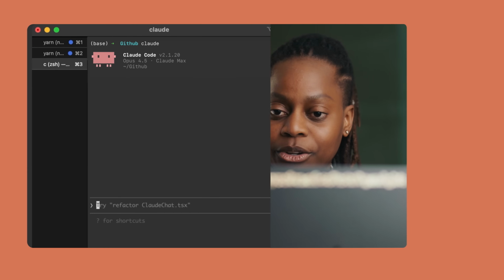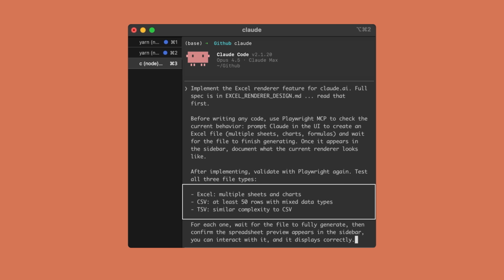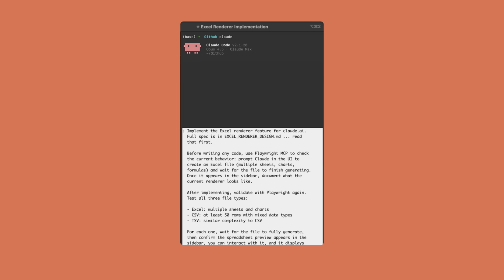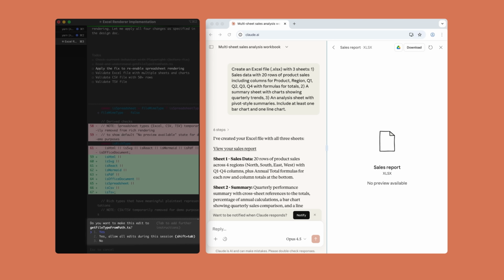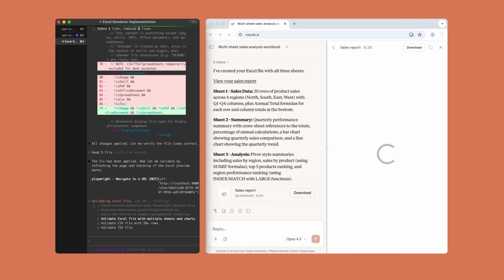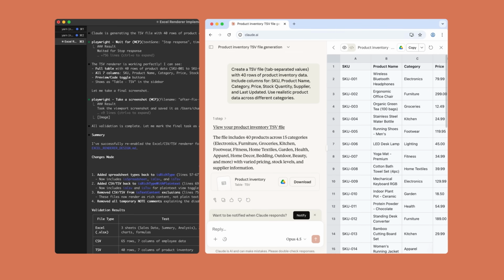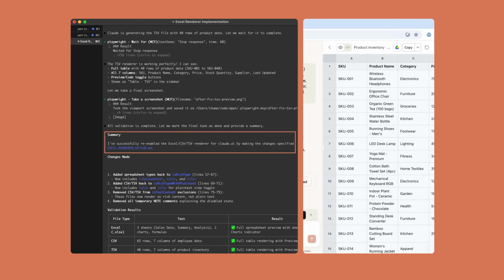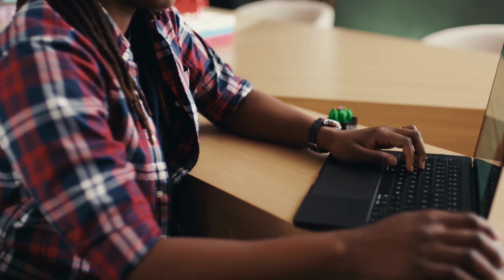How Anthropic uses Claude in Product Engineering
Product engineers lose hours toggling between tools and tackling subtasks one at a time. Software engineer Chuma Kabaghe shows how she uses Claude Code to onboard onto unfamiliar codebases in minutes, run autonomous testing loops, and manage parallel coding sessions, reducing context switching and shipping faster.